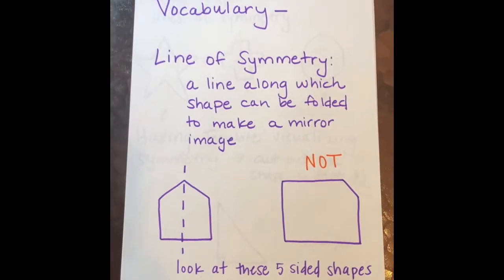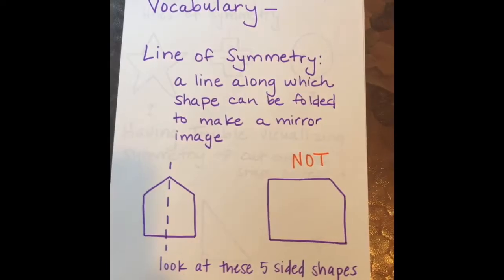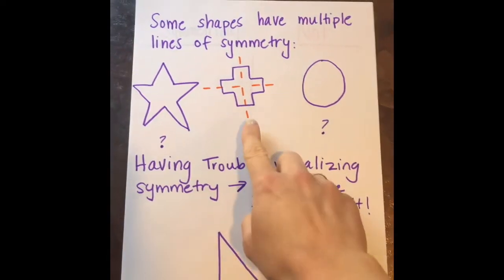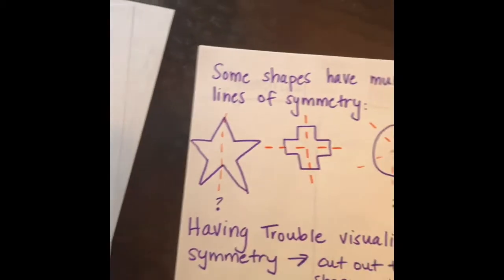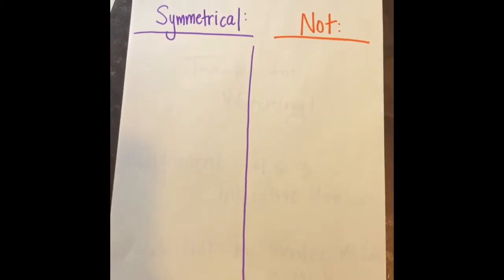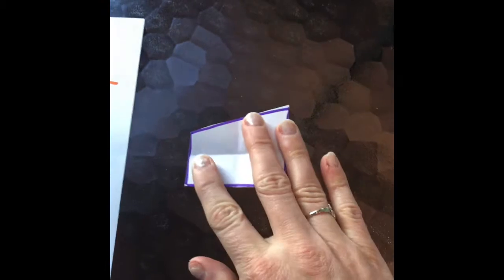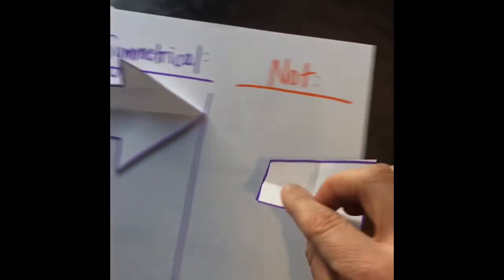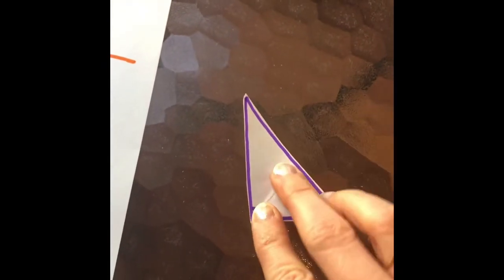Lines of Symmetry - 4th Grade Math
Mayer 4th Grade Remote Learning